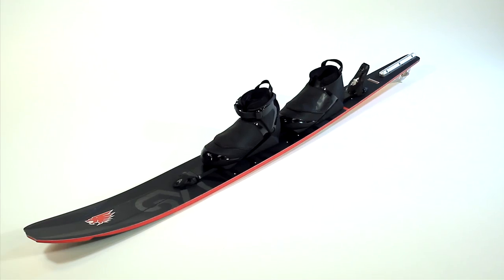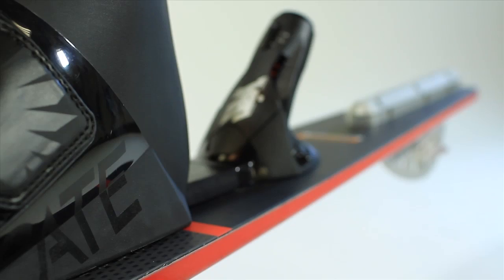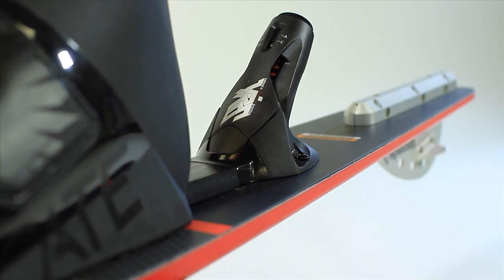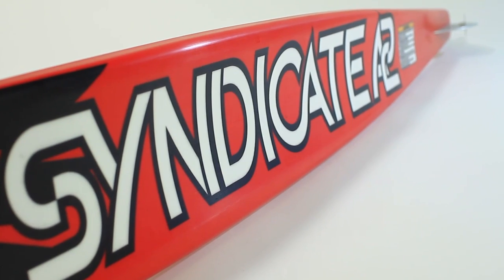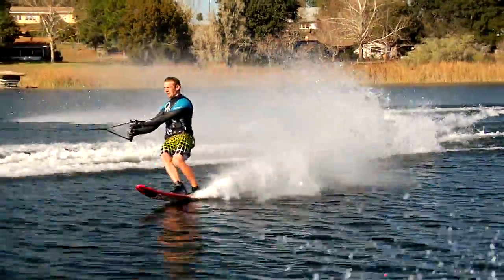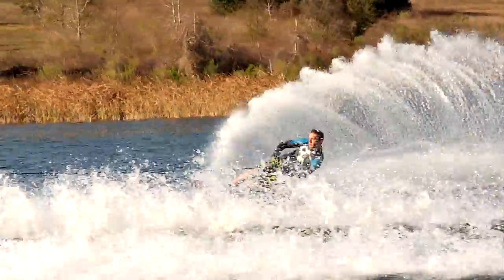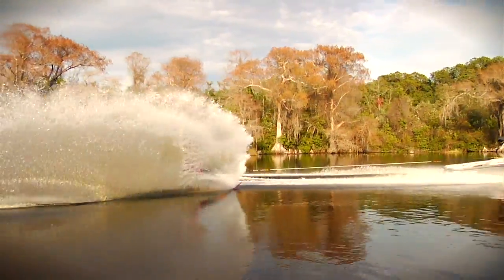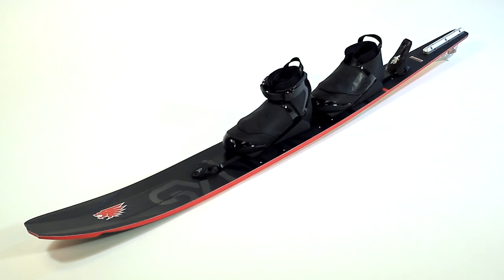Syndicate A2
Bob LaPoint Design
Variable Concave Design
5-Stage Rockerline
Fat Tail Geometry
100% Carbon Fiber Reinforcements
Torsional Carbon Construction
Polyvinyl Chloride Foam Core
Syndicate Adjustable Fin Block
Handmade in the U.S.A.